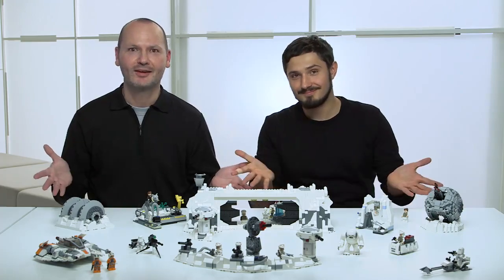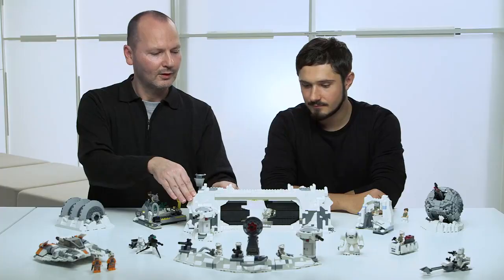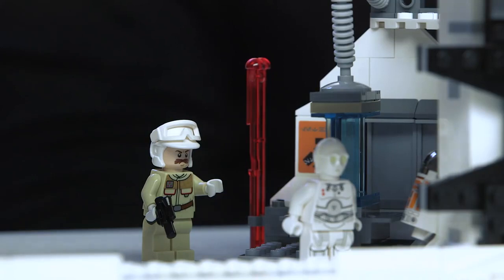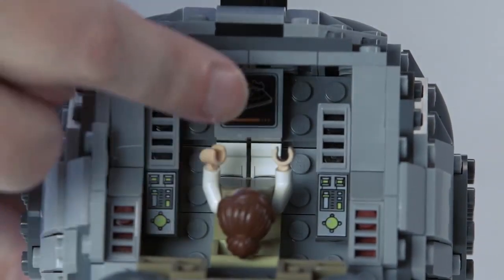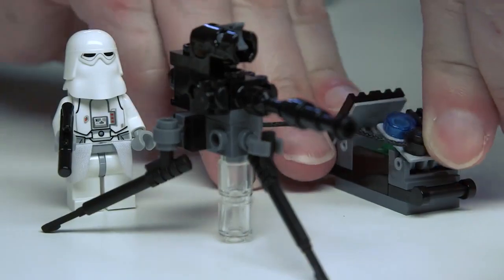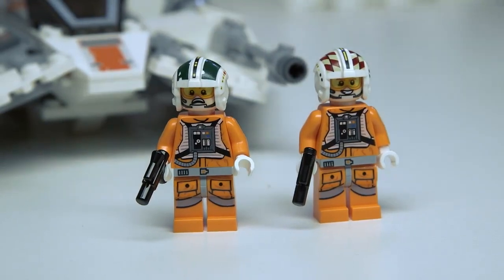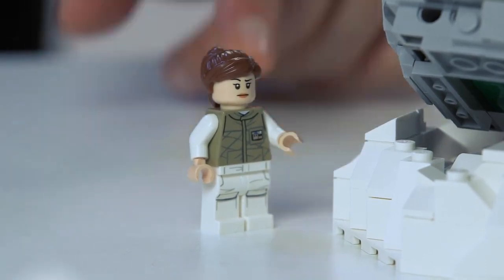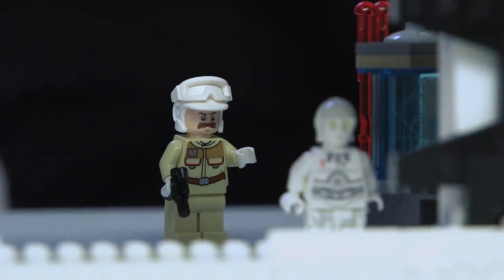LEGO Star Wars 75098 - Assault on Hoth (Designer Video)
Vidéo officielle présentant le set LEGO Star Wars 75098 - Assault on Hoth.